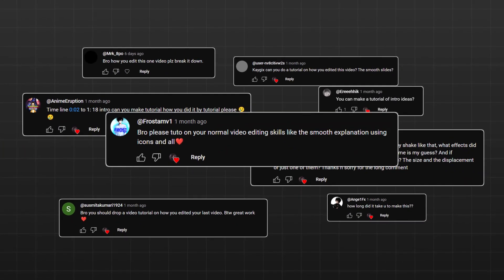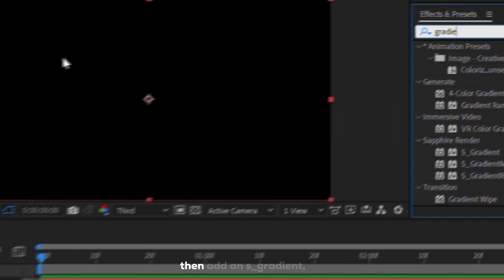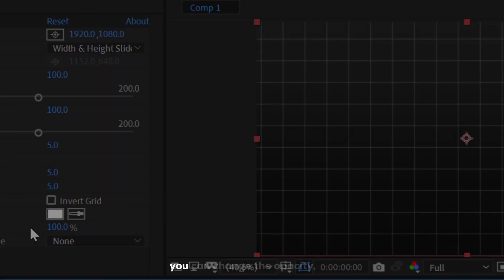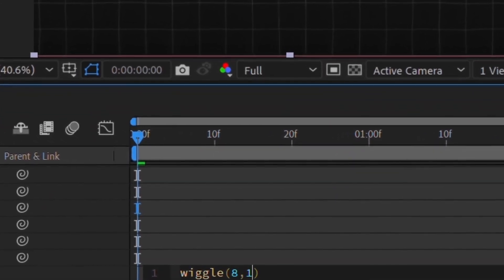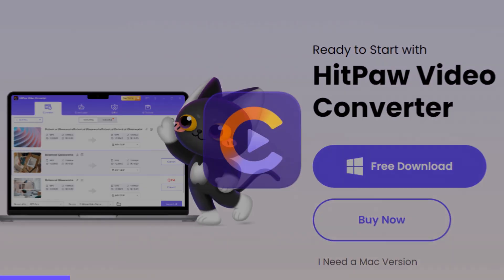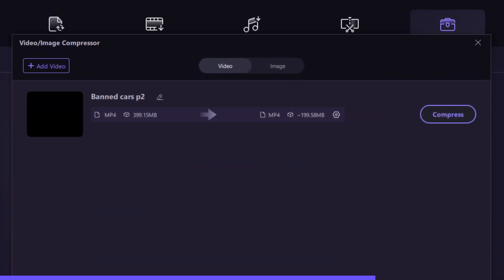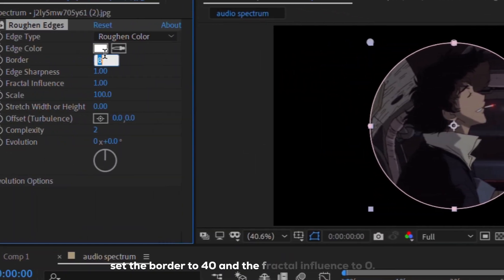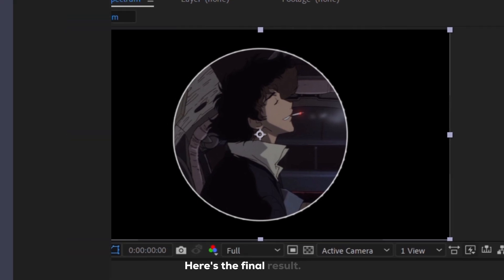How to Make a Grid Background | After Effects Tutorial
•Convert virtually any video to your desired format, compress, edit and more! With great GPU acceleration, convert videos quickly while using little CPU. The best video converter software for Windows and Mac !!!
With HitPaw Video Converter, you can:
-Convert videos to a variety of popular formats such as MP4, MOV, MKV, MP3, WAV and many others, ensuring compatibility with different devices and players!!
-Edit video and images using AI tech to make your social media more attractive!!

Welcome to the first episode of How To Edit Like Me, in this serie I will teach you how to edit like the most famous youtubers such as @ImanGadzhi , @aliabdaal ...
In this episode I explained how you can create a background for your videos, I hope you enjoy it , see you soon.